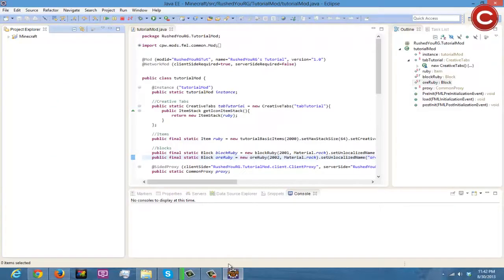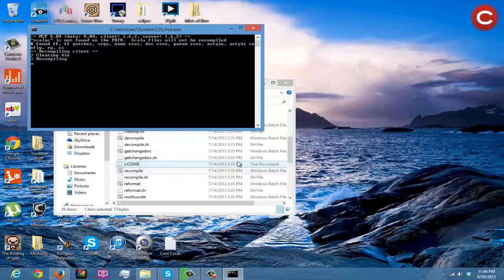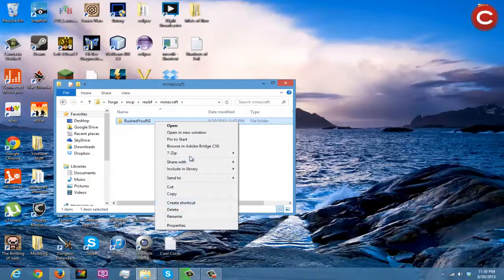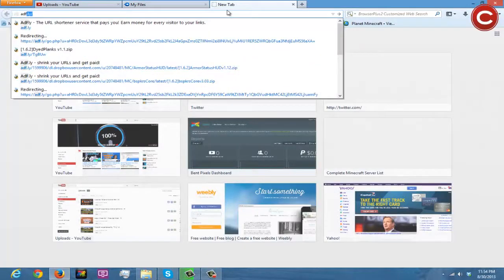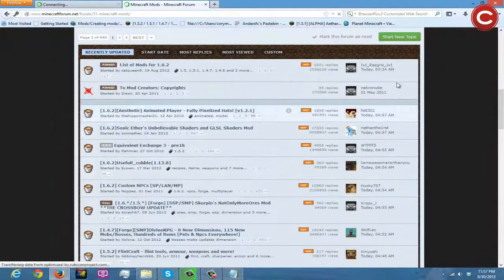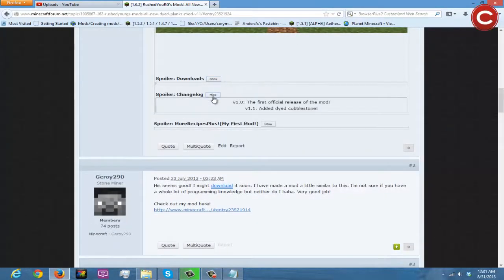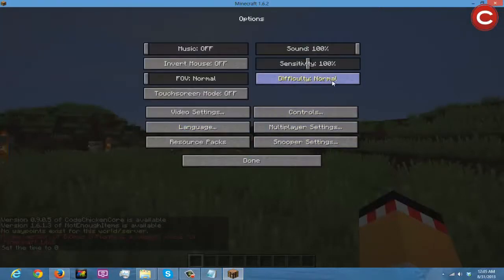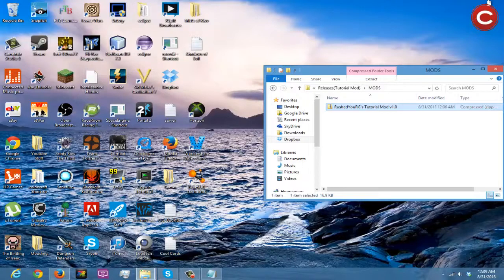How To Make A Minecraft 1.6.2 Mod Ep. 8 Finishing & Releasing Your Mod!! (Minecraft Forge Coding)